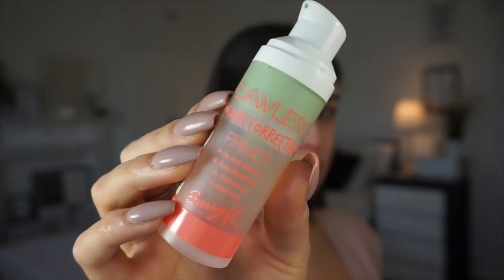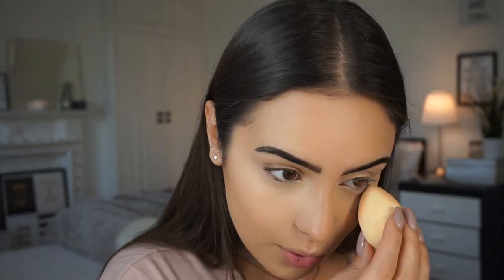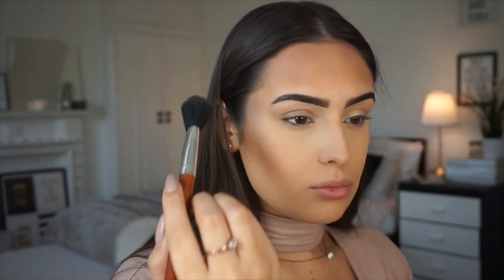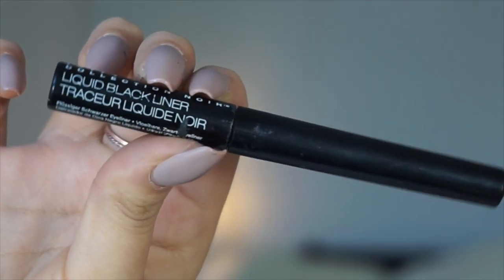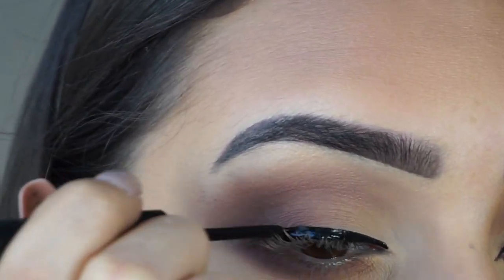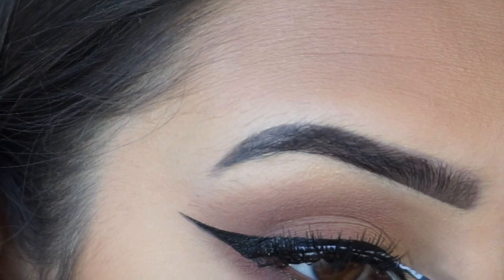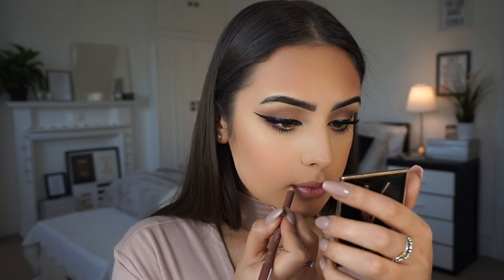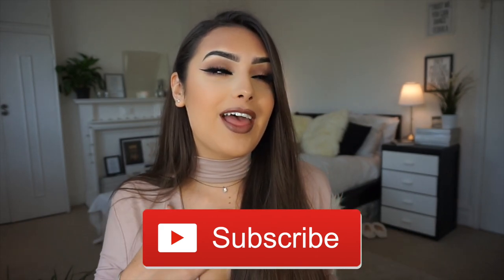DRUGSTORE: Mauve Makeup Tutorial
Hey Dolls!

So in todays video I thought I'd film this Drugstore Mauve Makeup Tutorial. I asked you guys on Instagram what you'd like me to film and loads of you said to film a drugstore makeup tutorial... If you have any other video requests let me know in the comments below!

I want to say a BIG thank you for all your support! So to say thank you I'm doing a halloween special for you guys and uploading a few extra videos for you!!

Amy-Rose xxxx